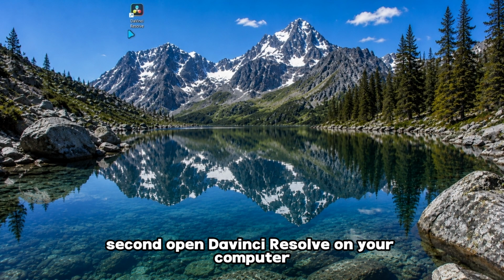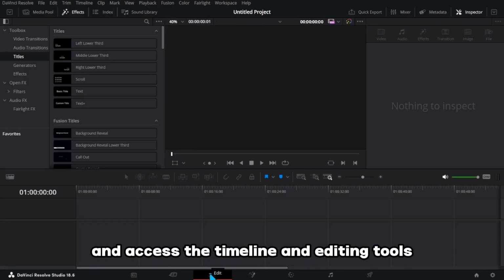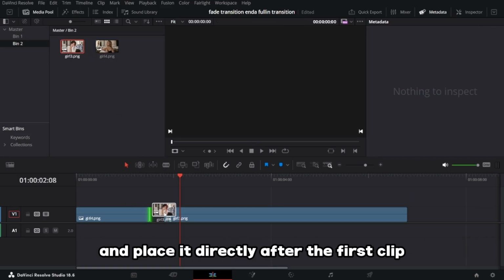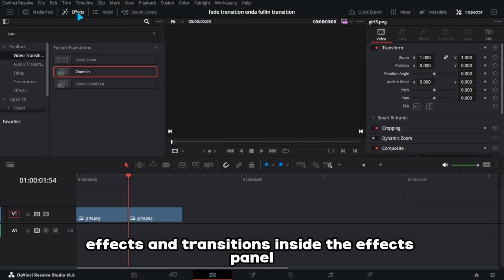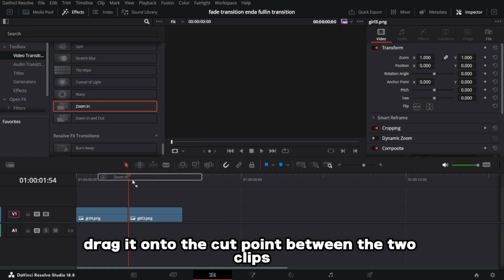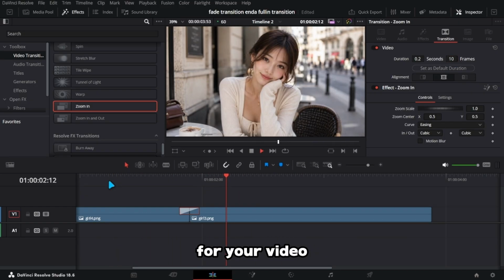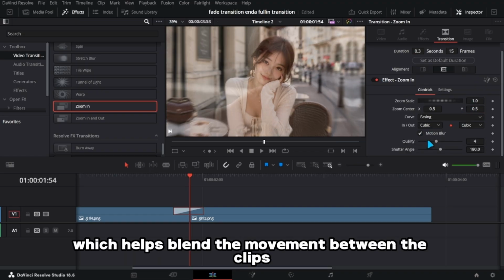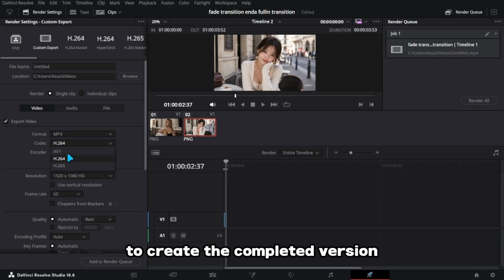How To Make a Pull in Transition in DaVinci Resolve (𝟮𝟬𝟮𝟲) | 100% WORKS | NO Yapping & EASY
(2026) Learn How To Make a Pull in Transition in DaVinci Resolve in this video (NO YAPPING + 100% WORKS!) | EASY FULL GUIDE, Everything You Need To Know! | Make a Pull in Transition in DaVinci Resolve